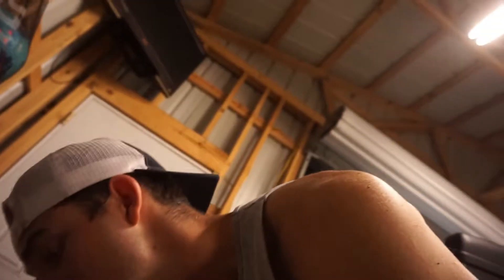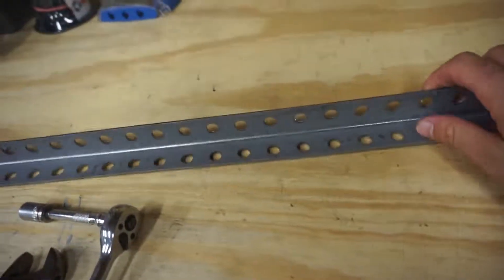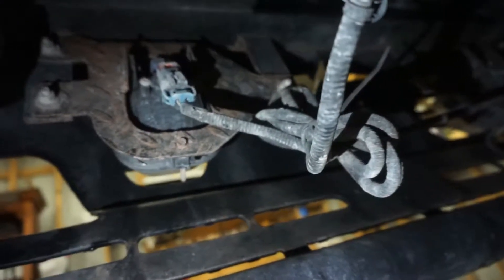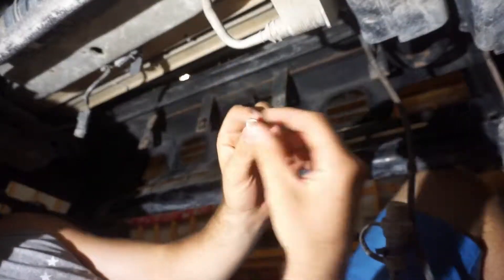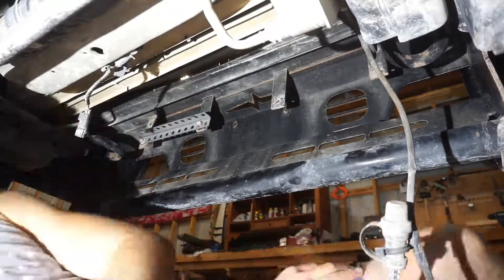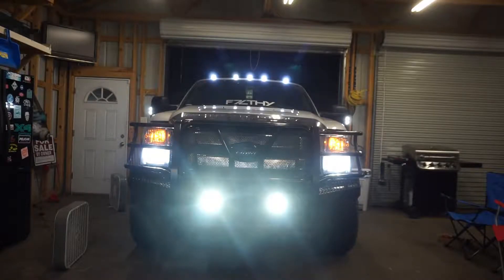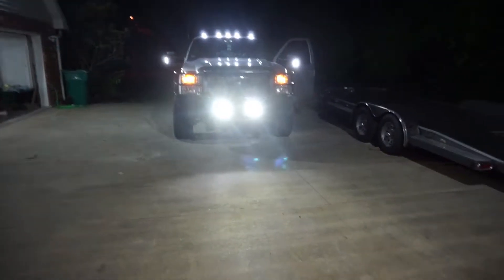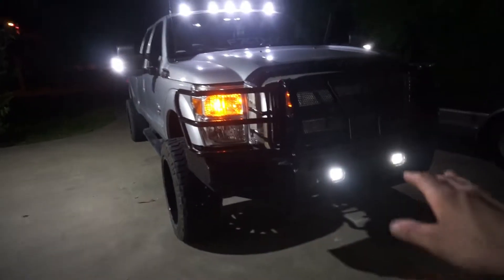Is Oreilly's Fog lights worth buying F350 Fog light install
Oreillys fog lights 6200k temperature color.
Superduty foglight install front bumper.

BET YOU WON'T BUY THESE ITEMS?!!
I am here to entertain you with my hobbies and the car life that surrounds me.